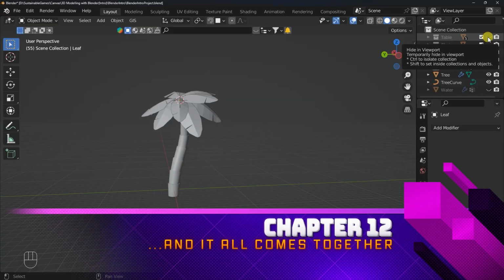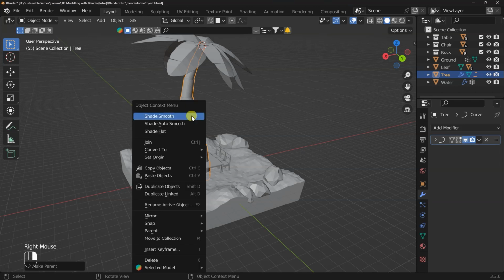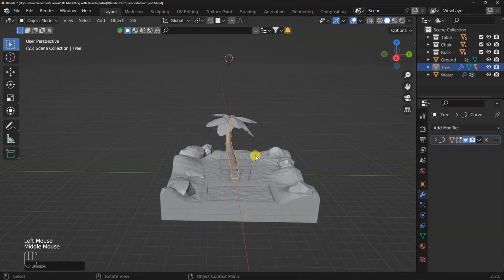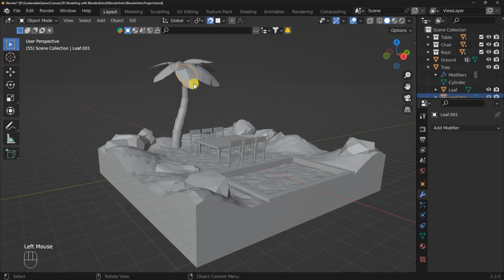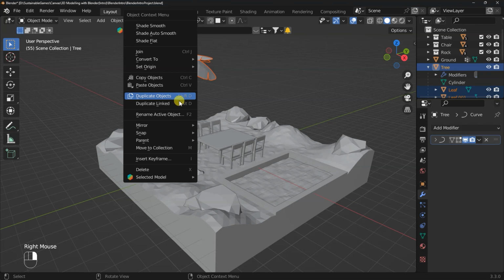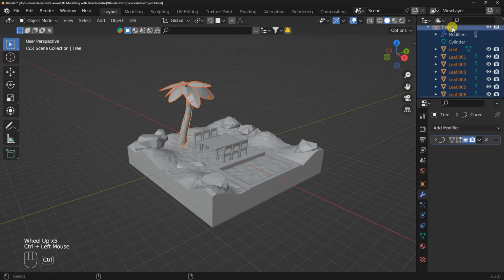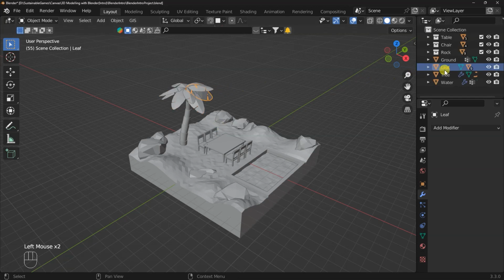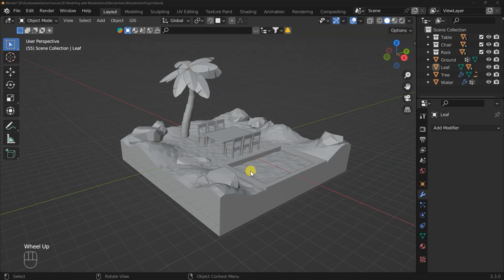Chapter 12: And it all comes together